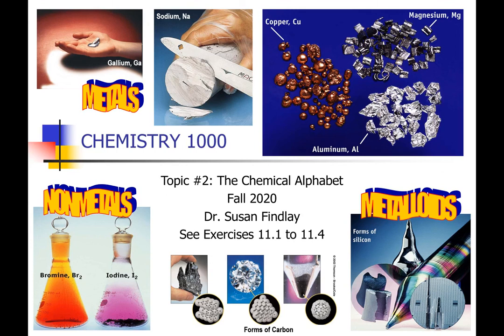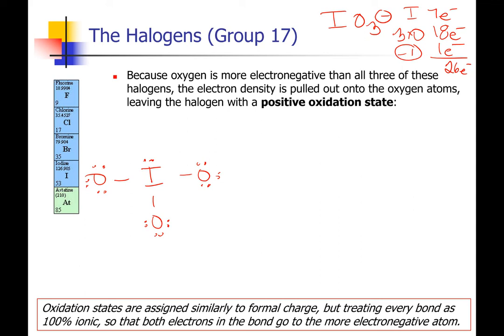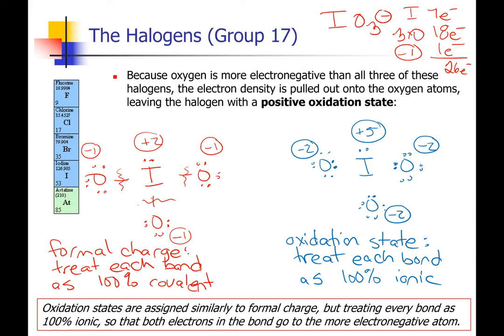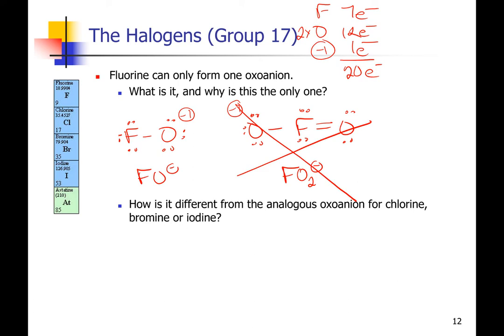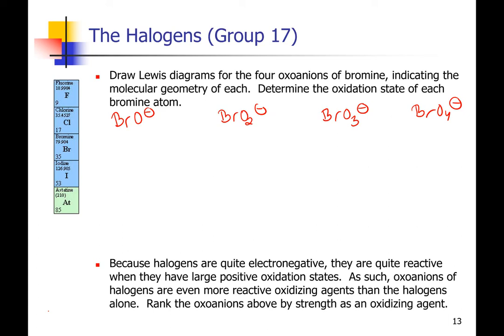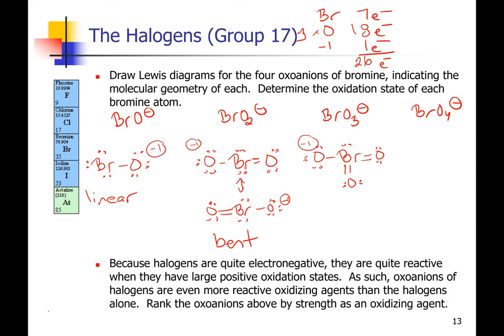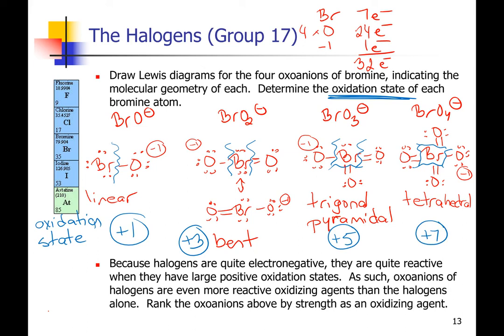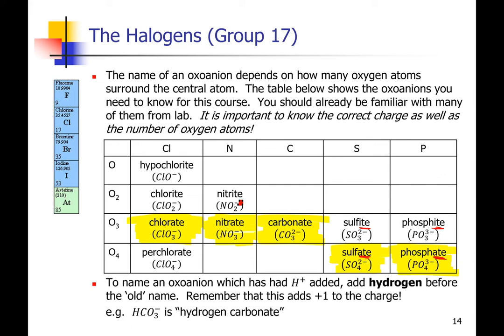CHEM 1000 Ep095 Oxoanions and Oxidation States (25:08)